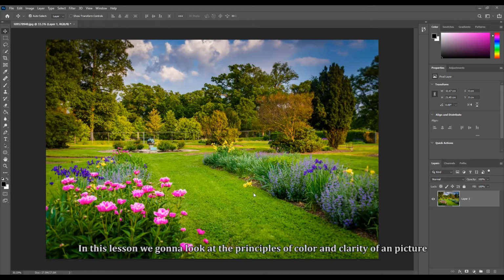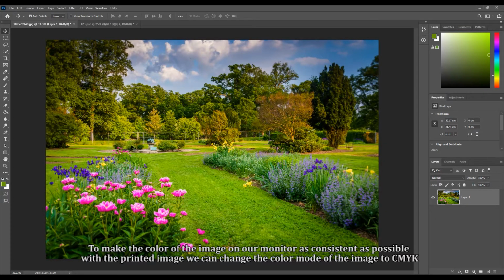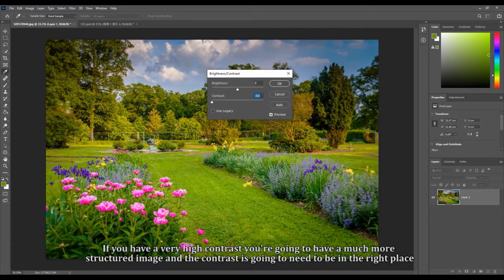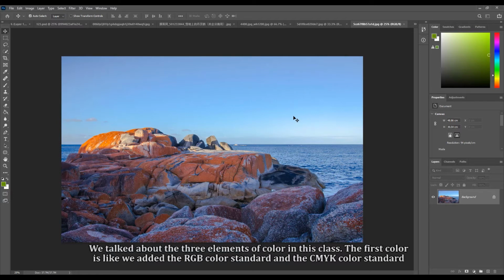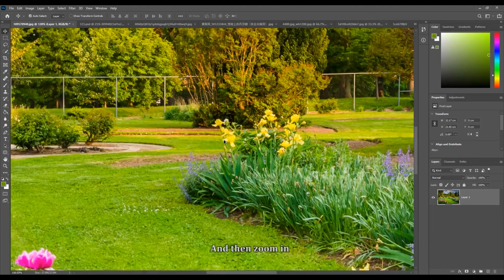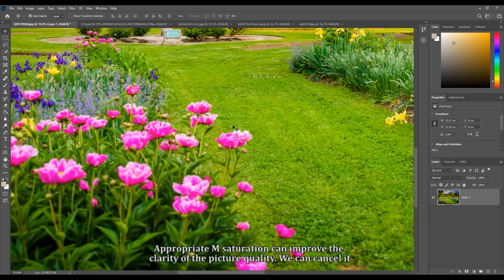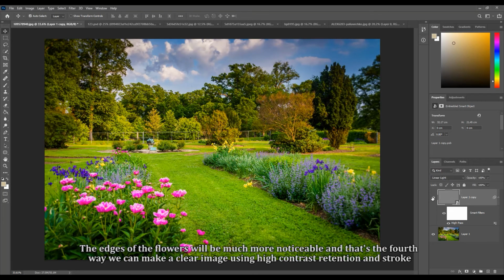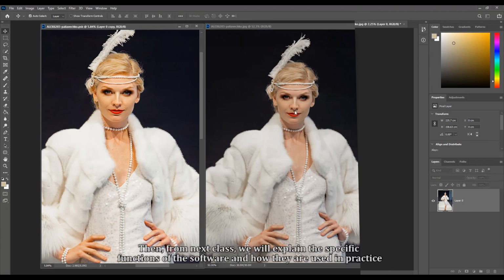2 Color principle and picture clarity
Photoshop tutorial——Basic tutorial